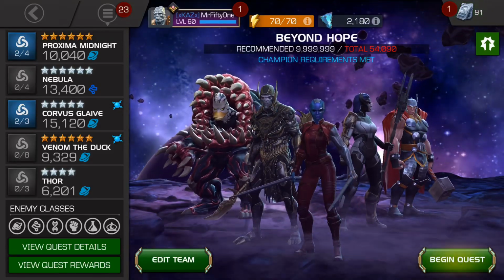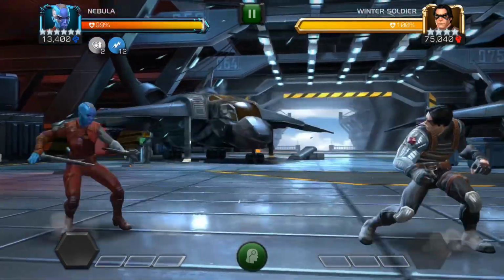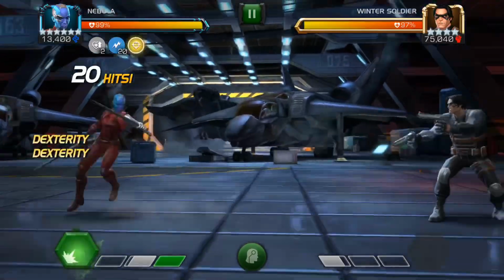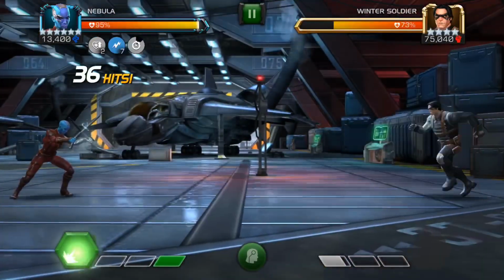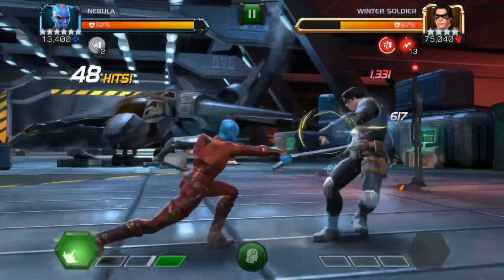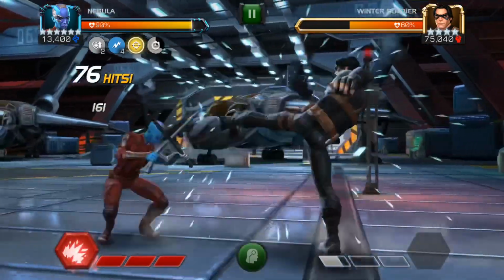MCOC - Why I took Nebula to Rank 2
Nebula is an underrated champ that does tons of damage. A great all around utility champ who can also take down some of the toughest bosses.